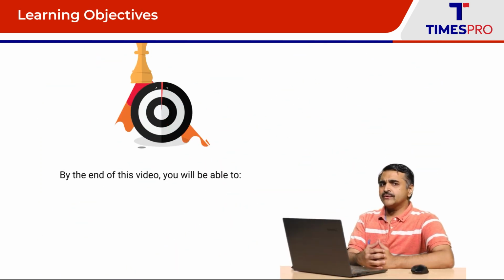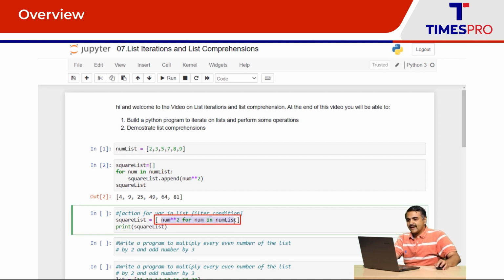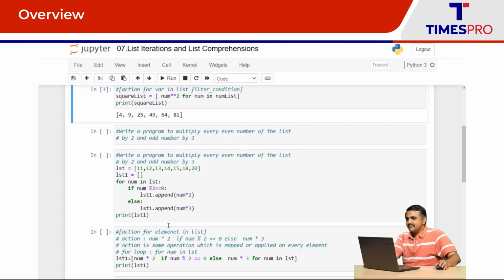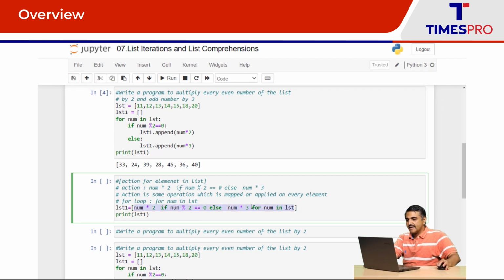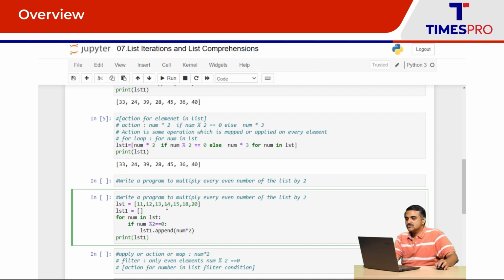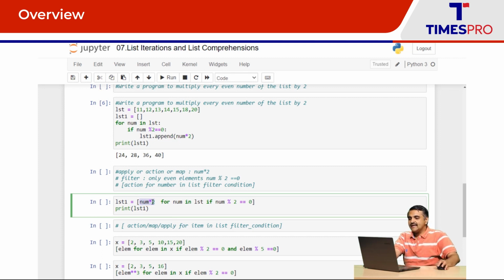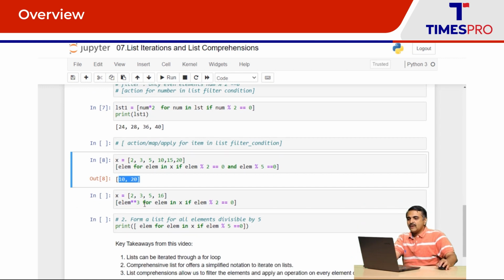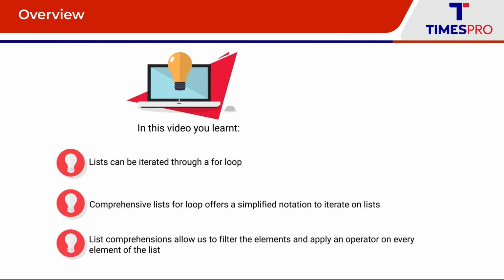List Iterations and List Comprehension | Free Course | TimesPro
List is one of the six fundamental data types in the Python programming language and is one of the most amazing features of Python.
In this video, we'll be diving into two powerful and efficient ways to work with lists in Python: list iterations and list comprehensions. We'll start by discussing the traditional method of iterating through a list using a for loop, and then explore how list comprehensions can simplify and shorten this process. By the end of this tutorial, you'll have a solid understanding of how to use these powerful tools to manipulate and analyze data in your Python scripts.

Would you like to see more educational videos like this?